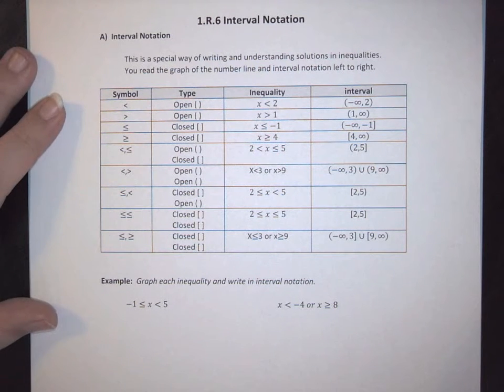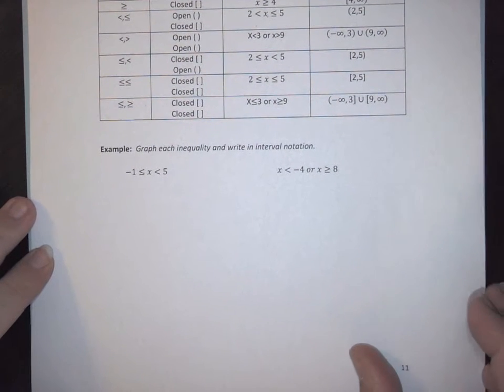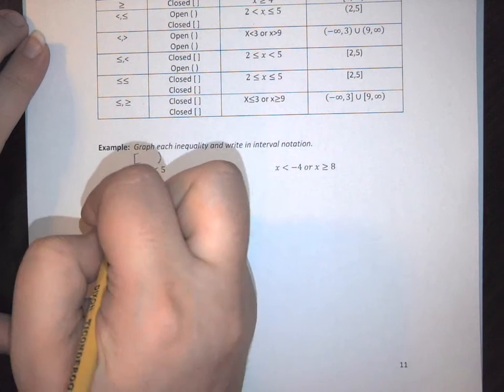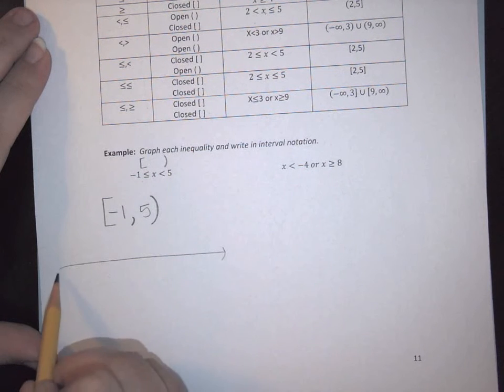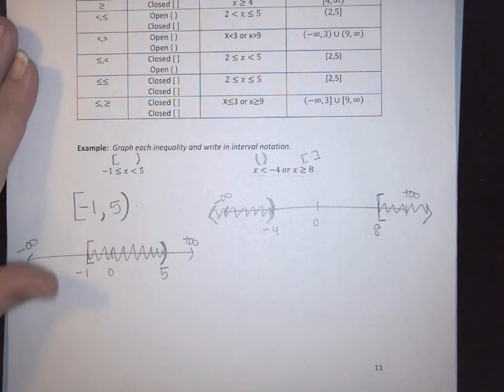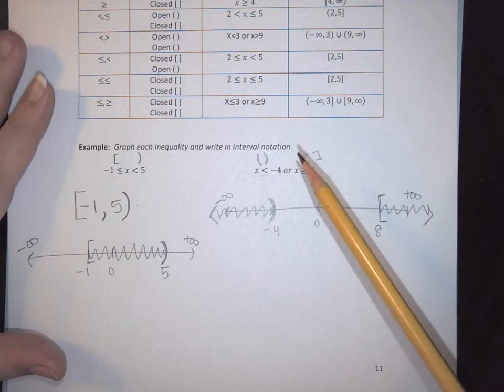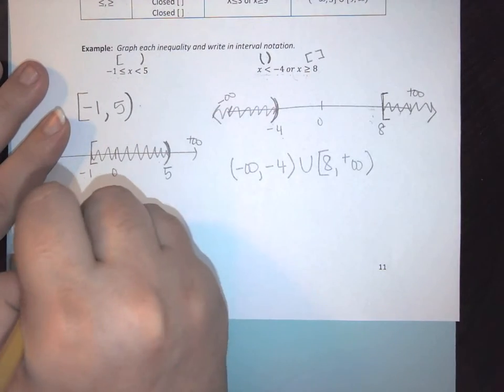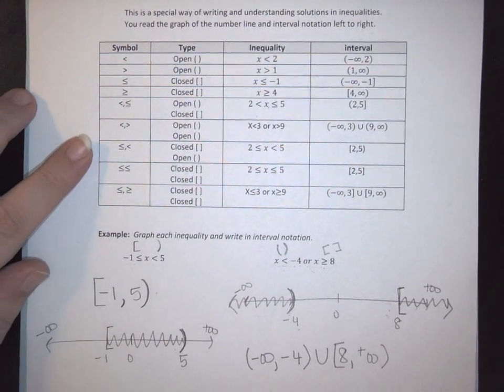Guided Notes for Interval Notation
This video shows examples of Interval Notation for Inequalities.